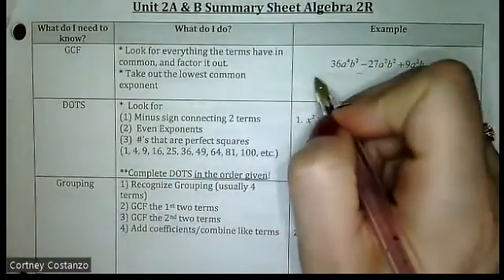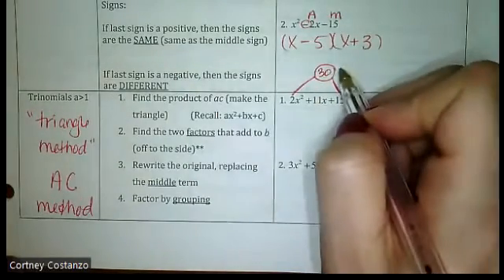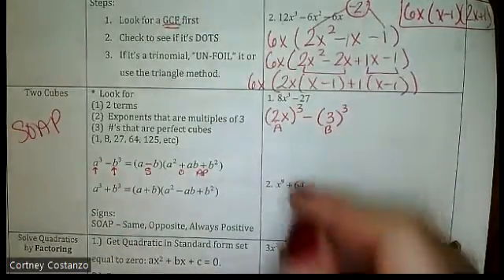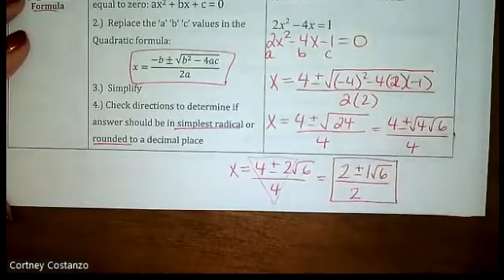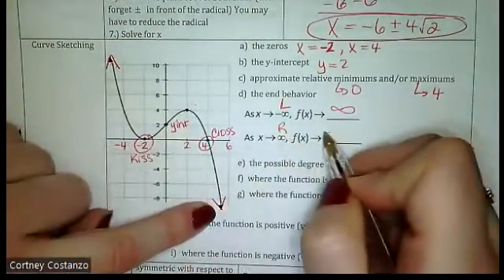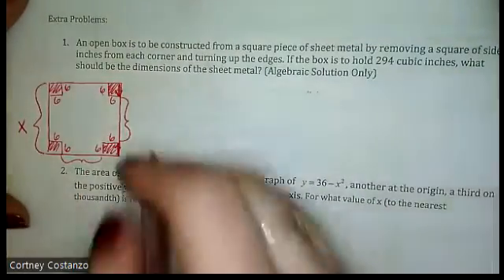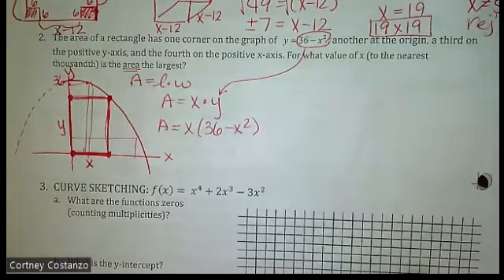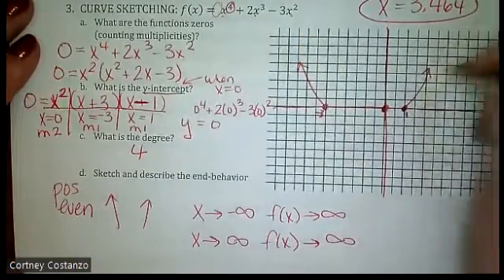Alg2R Unit 2 Final Exam Review Video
Algebra 2R Video on Unit 2 Final Exam Review - Williamsville East High School